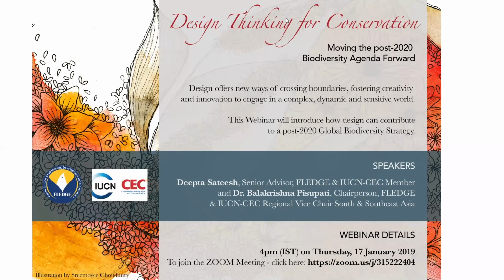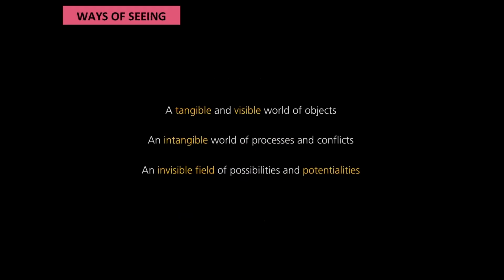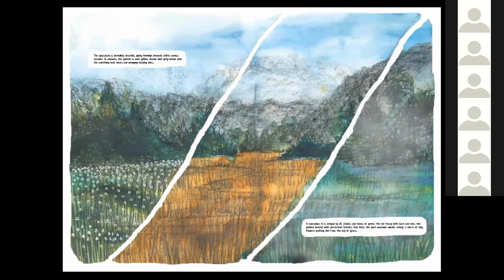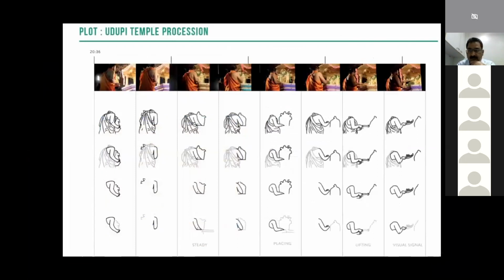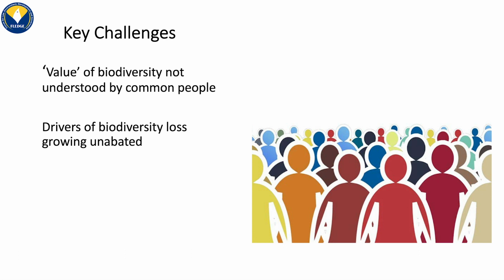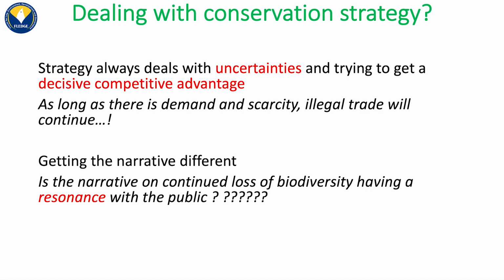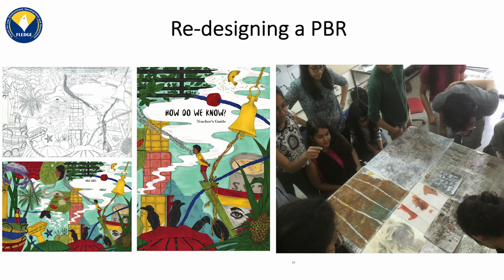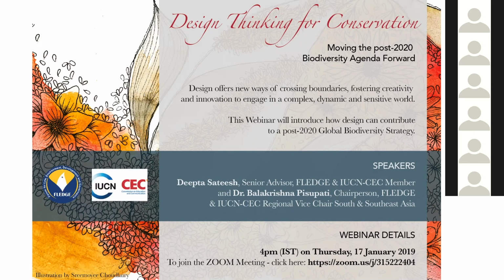Design Thinking for Conservation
This is an introductory webinar on how creative practices, from art and design to communication, can bring new ideas, approaches and possible new paradigms to doing conservation. This webinar was hosted on 17th January 2019, by FLEDGE and IUCN Commission on Education and Communication (IUCN-CEC), and features project works carried out at the Design+Environment+Law Laboratory at the Srishti Institute of Art, Design and Technology, India.